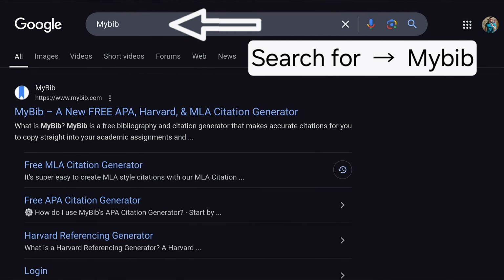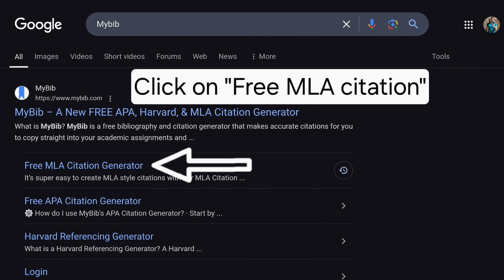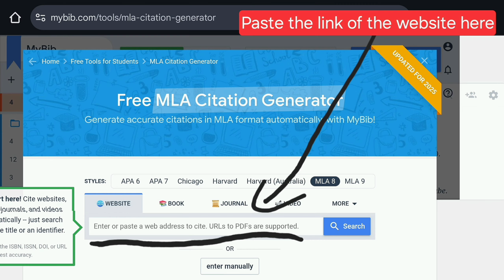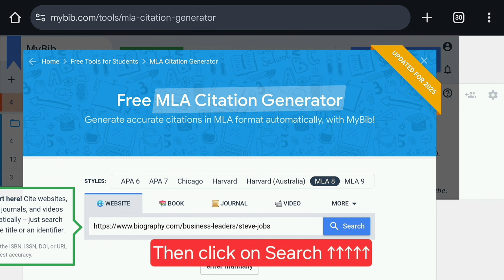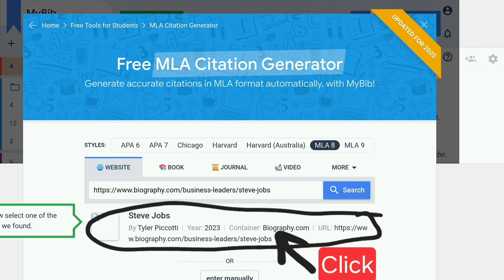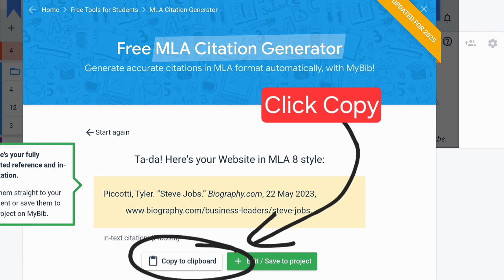How to do the bibliography?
How to use MyBib?

First, open your browser and search for MyBib. Then, click on Free MLA Citation Generator. Next, paste the link of the website you are using for your research essay into the space to the left of the Search button. After that, click the Search button. Information about the website will appear below the link and the Search button. Click on the information, then click Copy to Clipboard. Immediately after copying, paste the link on page 3 under the Bibliography section. Repeat the entire process if you want to use another website.